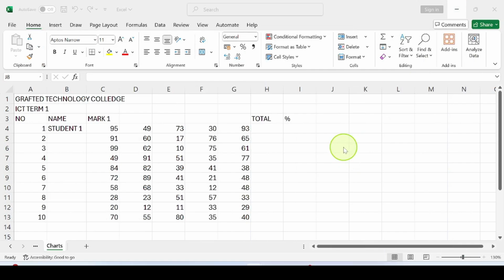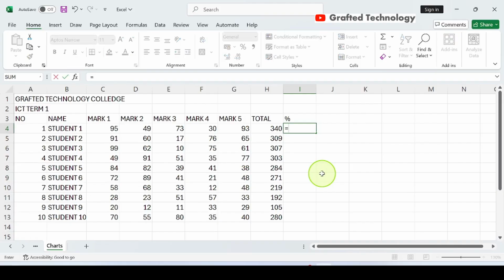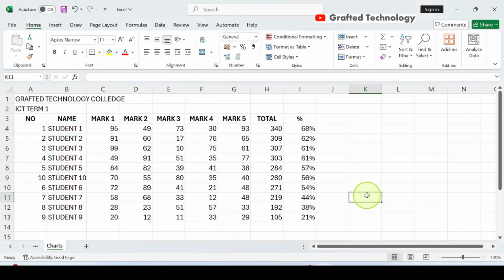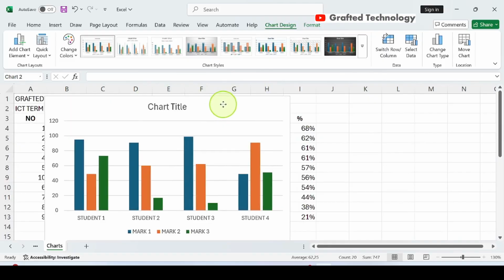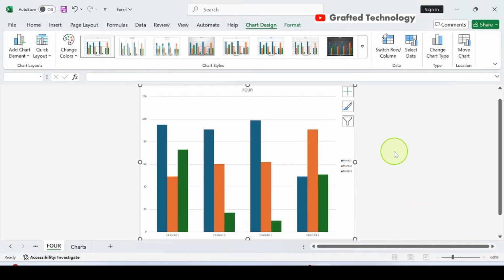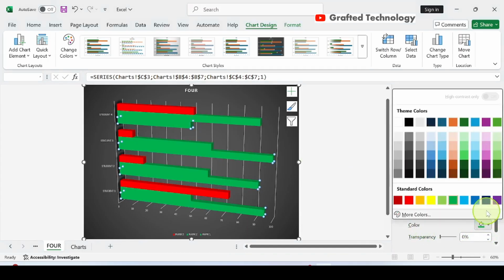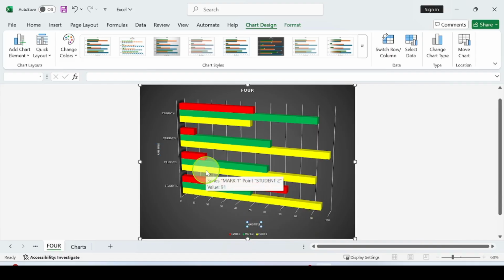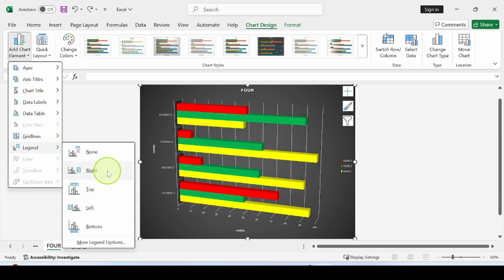Excel Charts: How to Create Column, Bar & Cone Charts – Step-by-Step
I will show you how to create a Column Chart, Bar Chart, and Cone Chart from scratch. Works with Excel 2016, Excel 2019, Excel 2021, Excel for Microsoft 365.

You will learn:
🔹 How to prepare your data for charting in Excel
🔹 How to insert Column, Bar, and Cone charts
🔹 How to customize chart colours, styles, and labels
🔹 Tips to make your charts more visually appealing